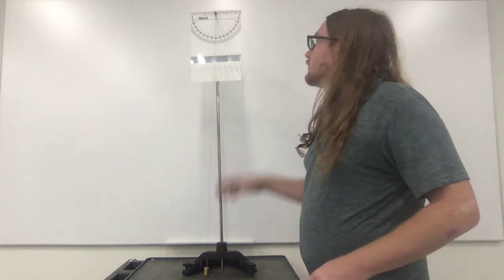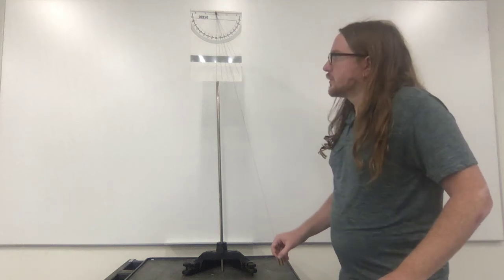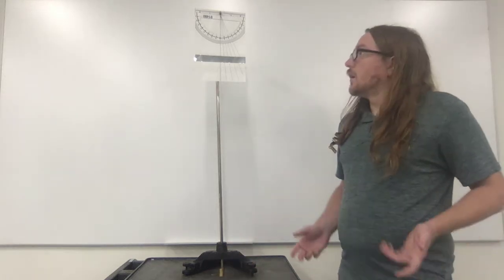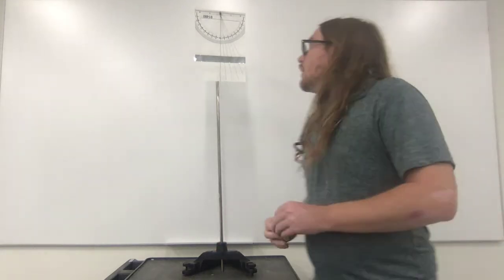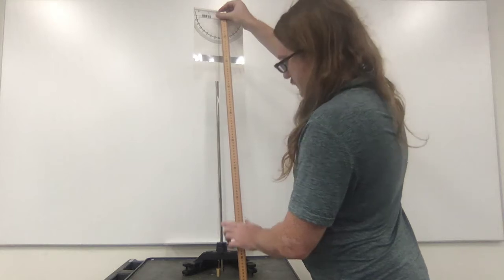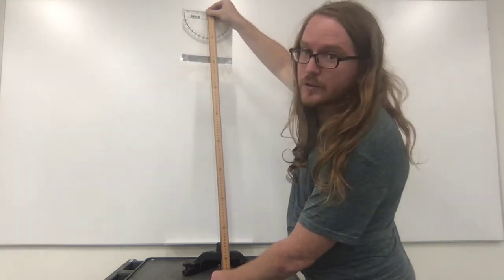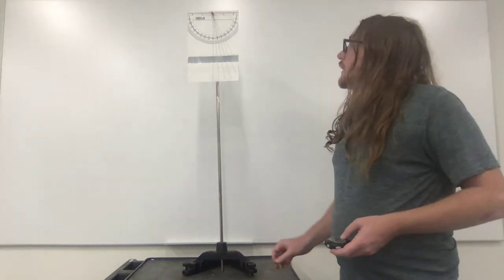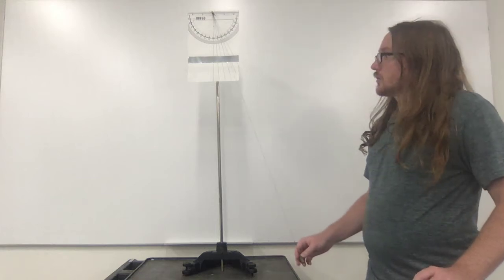Physics I Lab Pendulum Lab Experiment Procedure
Explanation of how to conduct he pendulum experiment.